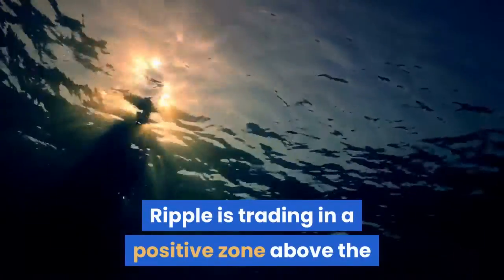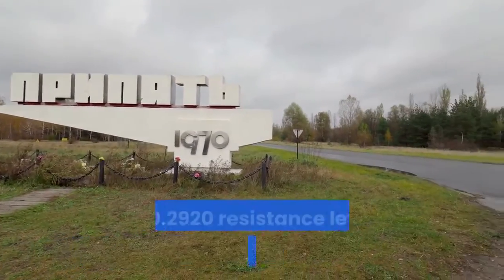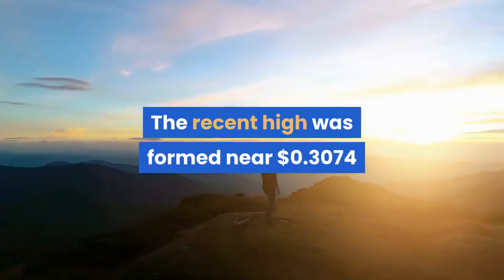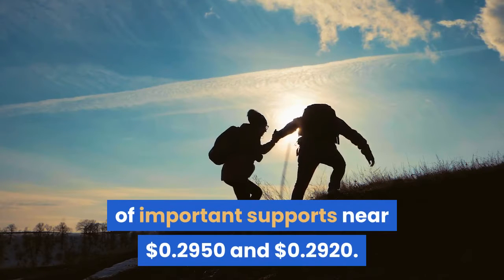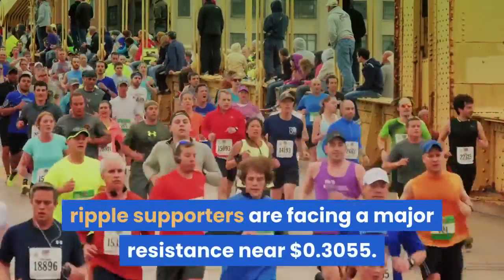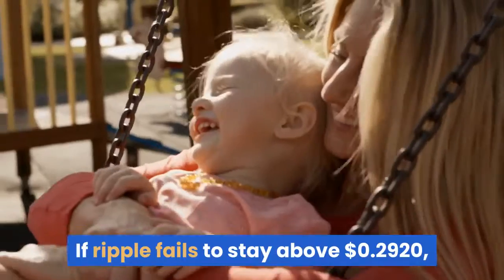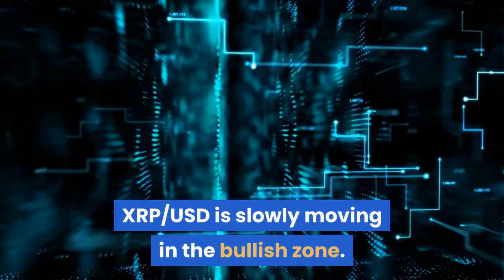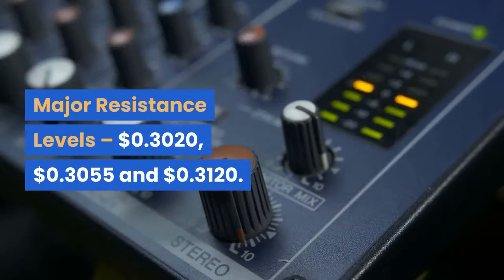Ripple XRP Price Holds Strong at $0 30 A Strengthening Case for Upside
Ripple is trading in a positive zone above the $0.2920 support zone against the US Dollar. XRP price is likely to continue higher if it clears the $0.3055 resistance zone. After forming a support base near the $0.2750 level, ripple started a fresh upward move. XRP price broke the $0.2850 and $0.2920 resistance levels to move into a positive zone. The price even climbed above the $0.3000 level and settled well above the 100 hourly simple moving average. However, the bulls seem to be facing an uphill task near the $0.3055 and $0.3060 level. The recent high was formed near $0.3074 and the price is currently consolidating gains. It declined below the 23.6% Fib retracement level of the upward move from the $0.2299 low to $0.3074 swing high. It seems like the price is holding a couple of important supports near $0.2950 and $0.2920. There is also a key bullish trend line forming with support near $0.2960 on the hourly chart of the XRP/USD pair. Below the trend line, the 100 hourly SMA is near the $0.2950. The main support is now forming near the $0.2920 level. On the upside, ripple supporters are facing a major resistance near $0.3055. A successful close above $0.3055 and $0.3060 could open the doors for a strong rise in the coming sessions. There is a crucial support base forming near the $0.2920 level. If ripple fails to stay above $0.2920, it could test the 50% Fib retracement level of the upward move from the $0.2299 low to $0.3074 swing high. Any further losses may perhaps spark a downside break and the price might decline towards the $0.2850 and $0.2810 support levels. Technical IndicatorsHourly MACD – The MACD for XRP/USD is slowly moving in the bullish zone. Hourly RSI (Relative Strength Index) – The RSI for XRP/USD is currently just above the 50 level. Major Support Levels – $0.2960, $0.2950 and $0.2920. Major Resistance Levels – $0.3020, $0.3055 and $0.3120.